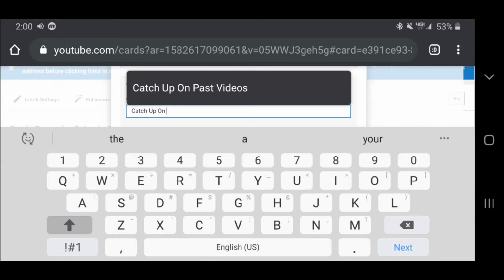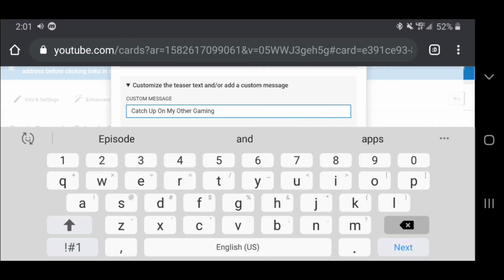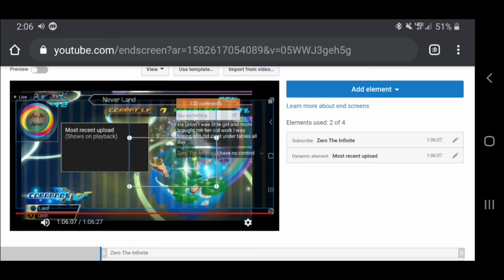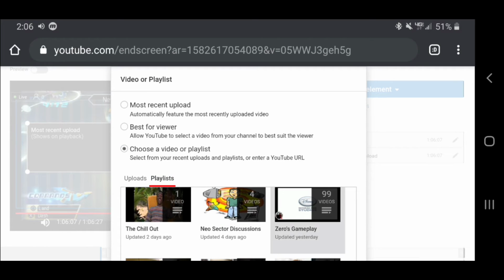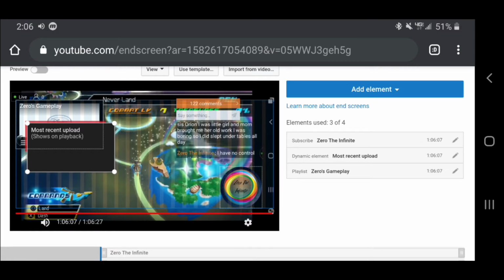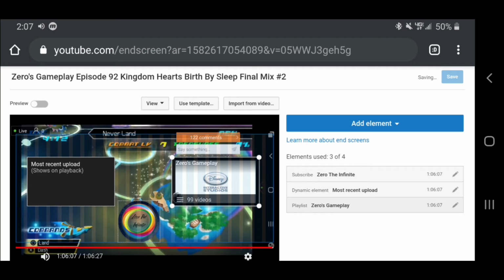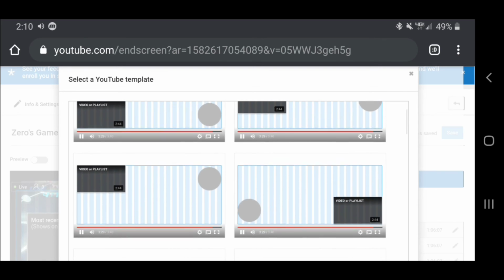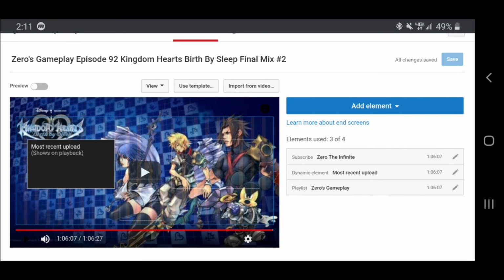Zero's How To Use Cards & End Screens On YouTube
Giving a simple tutorial on how to use cards and end screen for your YouTube videos